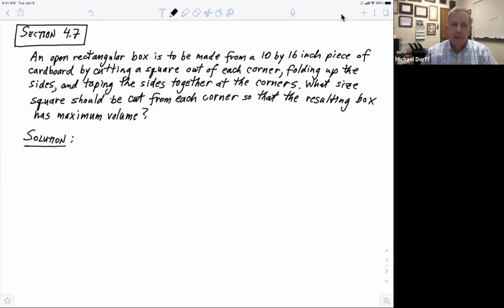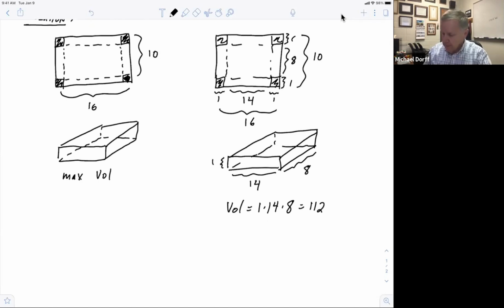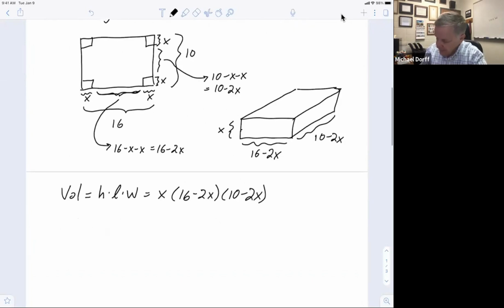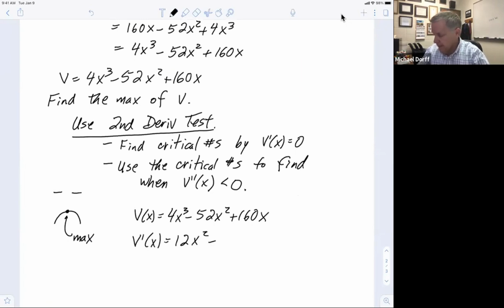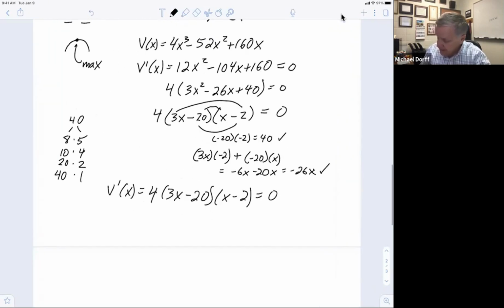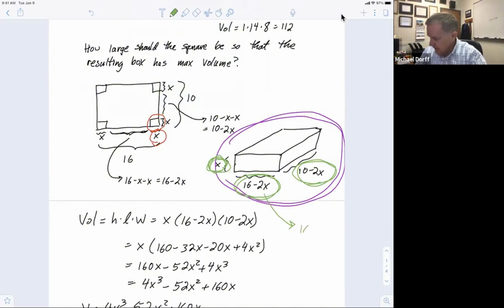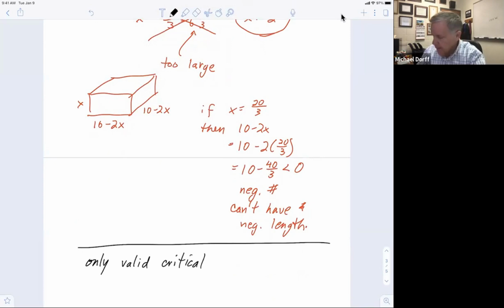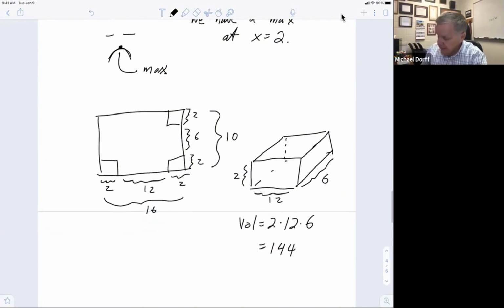Day 27: Homework Example #1 - Optimization Problems, Part 1 (Sect 4.7A)